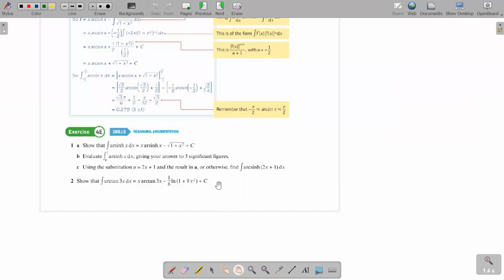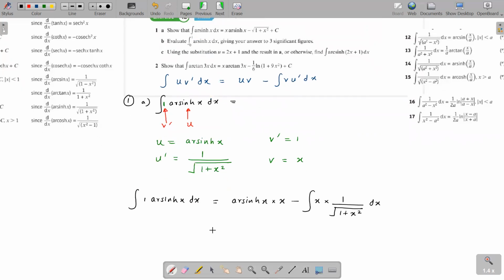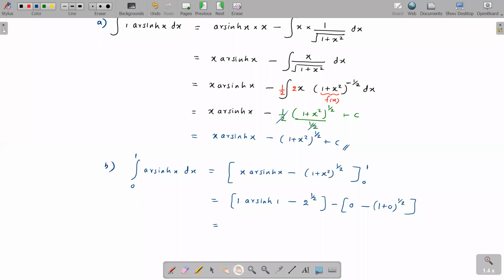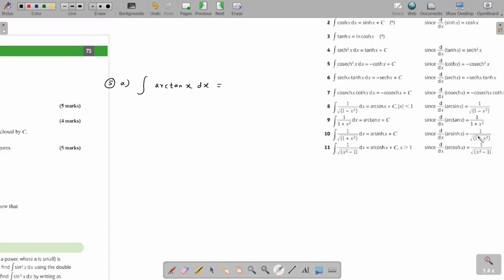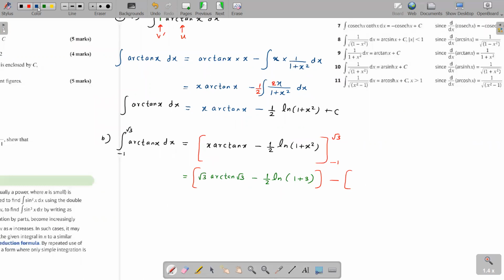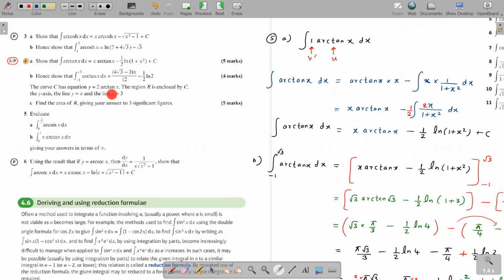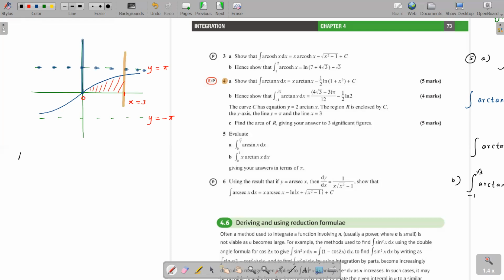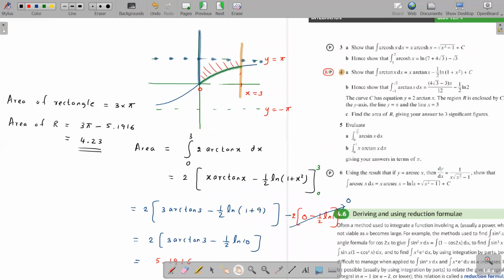F3 - Chapter 4 - Integration - Ex 4E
Integrating inverse trigonometric and hyperbolic functions